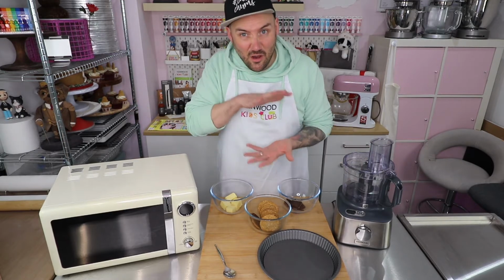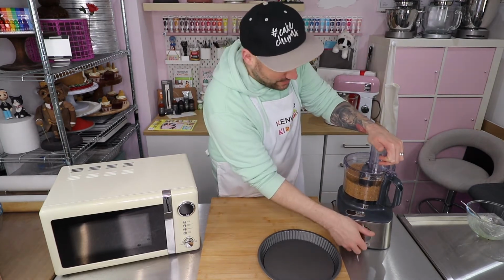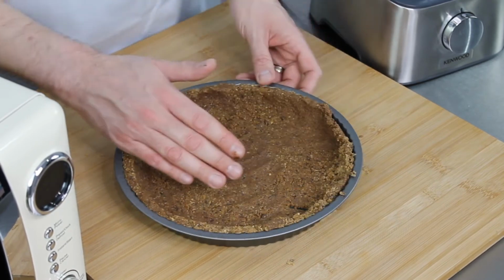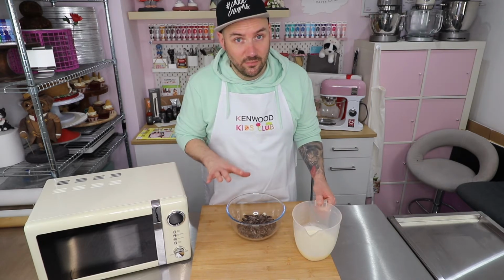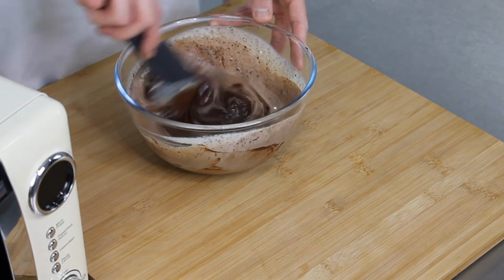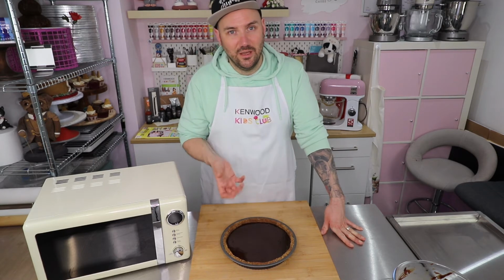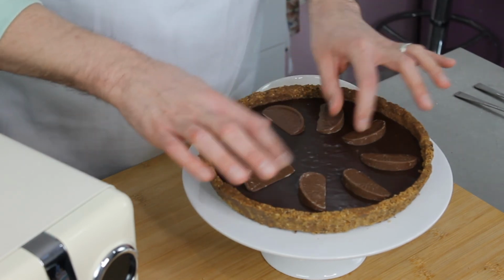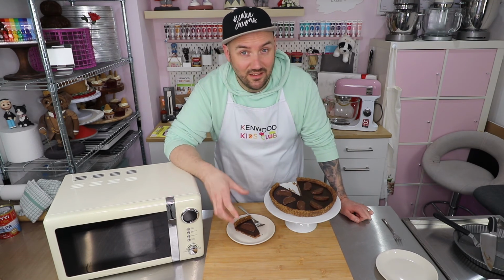Chocolate Orange Ganache Tart | NO BAKE | Baking with Kids | How to | Kenwood Kids Club | Episode 80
Mr Baker's Chocolate Orange Ganache Tart looks incredibly professional and polished, but it is actually deceptively easy to make - you don't even need to turn your oven on!

But not only does it look incredible, it tastes even better! And don't worry if you’re not so keen on dark chocolate, simply try switching it for orange-flavoured milk chocolate instead - or even a combination of milk AND dark chocolate.

Fancy having a go at Mr Baker's Chocolate Orange Ganache Tart? Find all of the info you need over on the Kenwood Kids Club website, right

If you have a go at our recipe, be sure to share the results with us over on the Kenwood Kids Club website to be in with a chance of winning our Star Baker of the Month competition and getting your hands on a fabulous Kenwood Kids Club goodie bag - including an amazing Kenwood hand mixer!